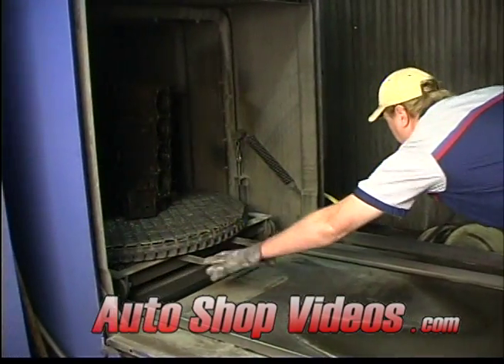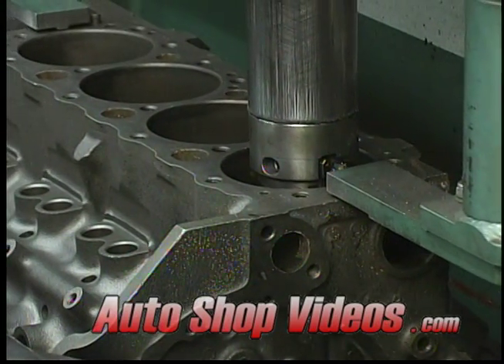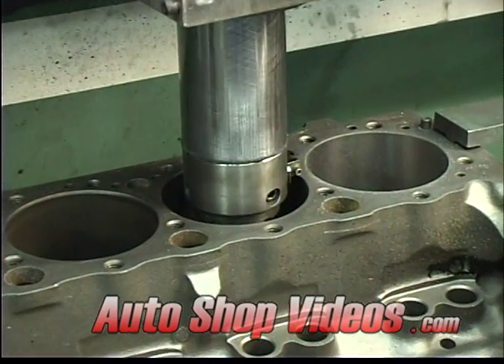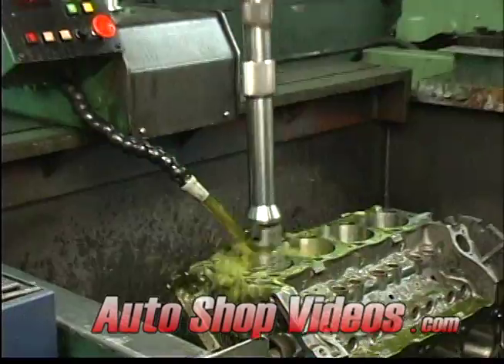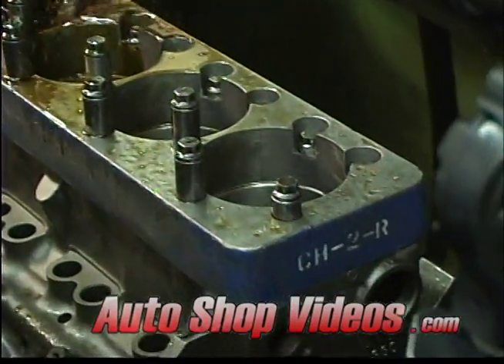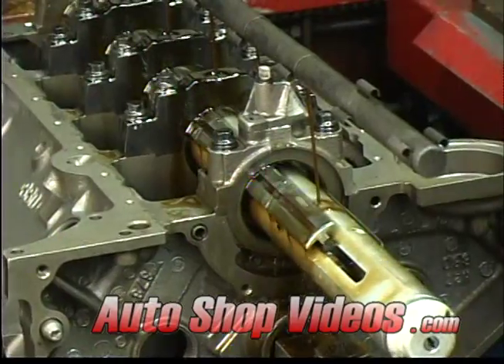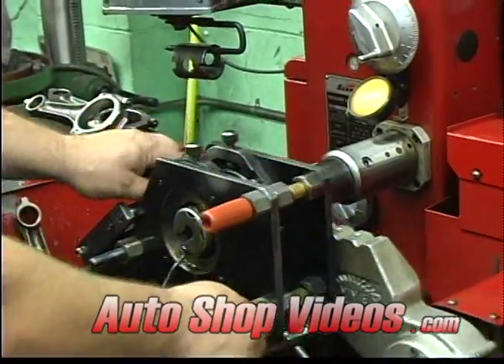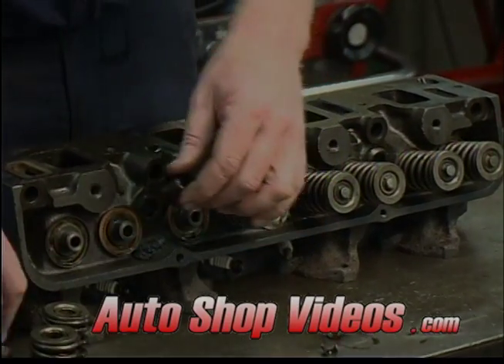Engine Building preview 1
This is a short segment from our 5 hour, triple disc set titled "Engine Building". It coveres everything on building ANY engine, from bone stock to mild performance. It is the ONLY video that does a side by side build of two different types of engines, taking you through the process of both builds.